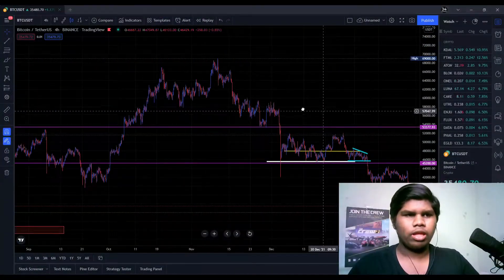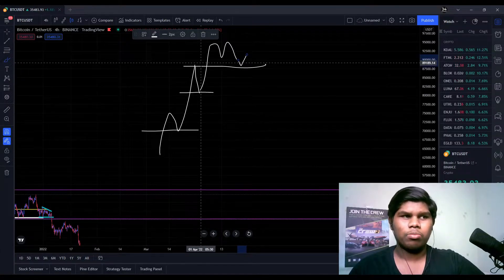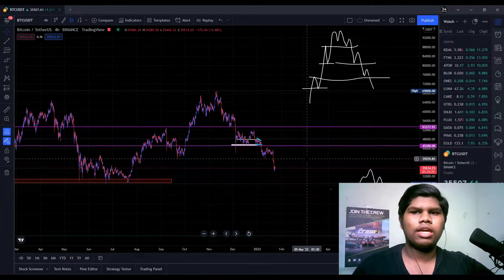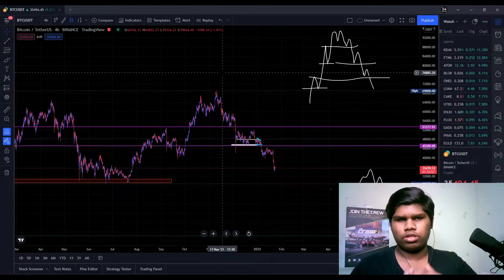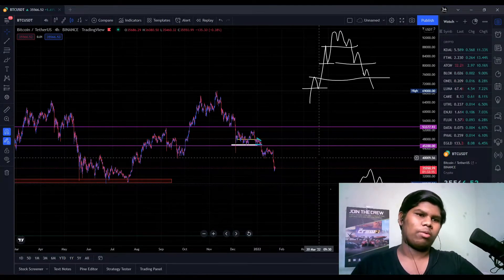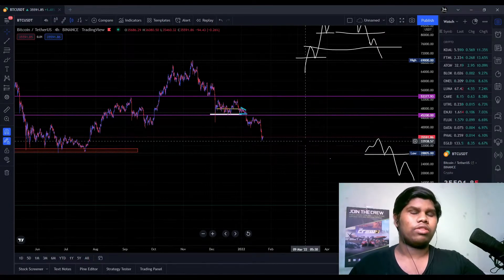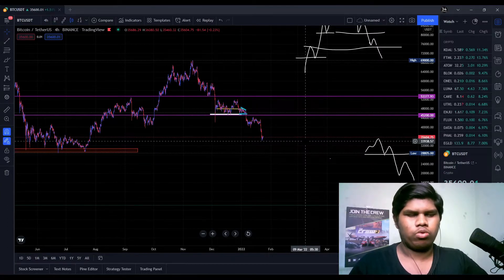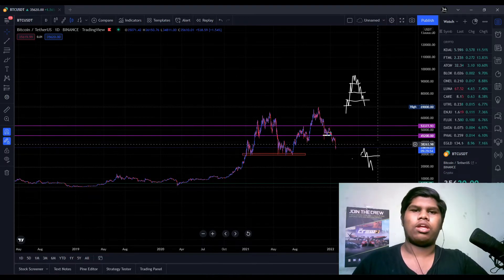Market Turned Bullish | Why Market Green | when To Buy | Bear market What Happened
💵 Welcome To Crypto Paiyan Youtube Channel 💵

Crypto Exchange Register Links

Top International Exchanges

Top best Indian Exchange